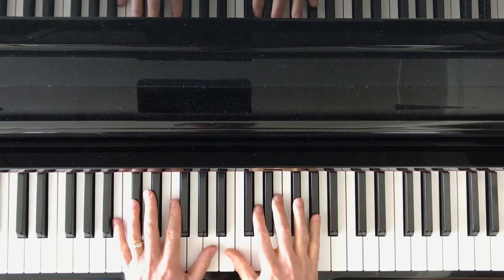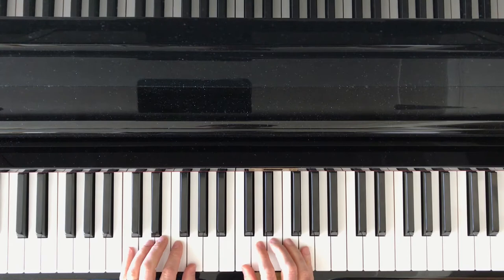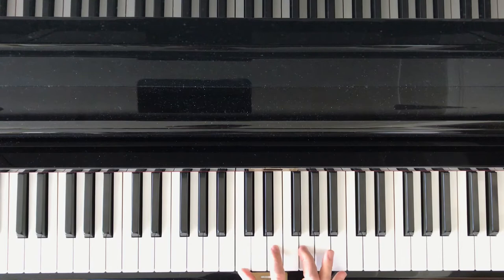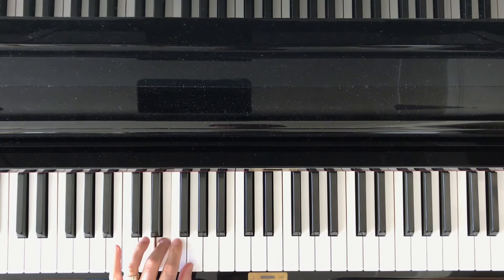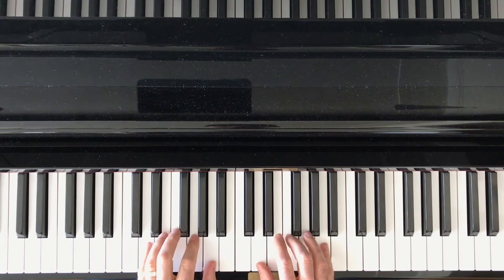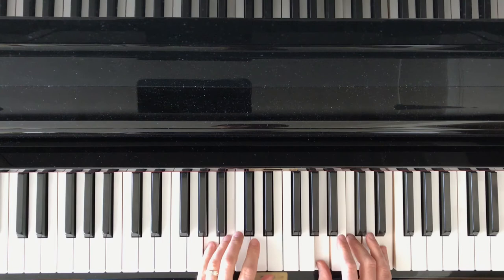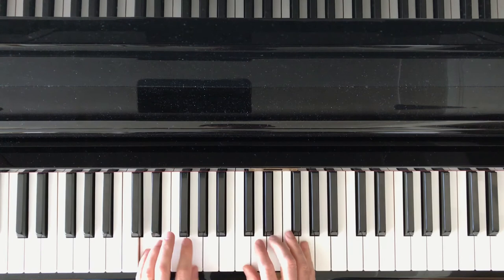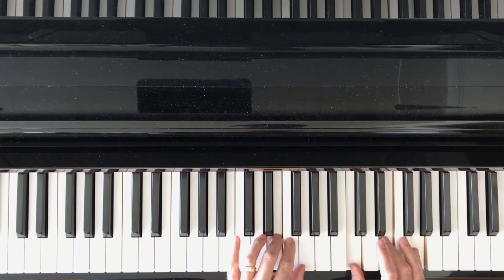RH BLOCK TRIADS + LH PENTASCALES EXERCISE -- POP ROCK PIANO IMPROVISATION LESSON FOR BEGINNERS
Pop Rock Piano Improvisation Lesson For Beginners and Intermediate Players
RH Block Triads + LH Pentascales Exercise
by award-winning pianist and educator David Paul Mesler
(please adjust quality in settings to 1080p HD)

* * * * * DAVID PAUL MESLER * * * * * * * * * * * * * * * * *
* * * * * PIANIST / VOCALIST / BANDLEADER * * * * * * *

ON SAME BILL AS

PLAYED FOR

FILM AND TELEVISION

LINKS

SUMMARY

* Professional pianist, vocalist and composer for over 40 years
* 45 albums on Emerald City Records
* Played on 15 major Hollywood films
* Performed for 4 sitting US Presidents
* Led the house jazz band at Benaroya Hall for 10 years
* 1000s of corporate events, fundraisers and high society parties
* Emmy-nominated composer for media
* Composer-In-Residence with NW Symphony Orchestra, Bainbridge Chorale and many schools
* 1500 art songs, 500 chamber works, 500 solo works and a dozen symphonic/choral works
* Professor of piano, voice, composition and songwriting at Seattle Colleges for 25 years
* Fundraiser for 10 years – Virginia Mason, MultiCare and Fred Hutchinson CRC
* 10,000 visual artworks and 200 short films